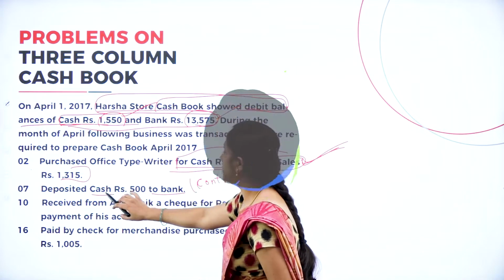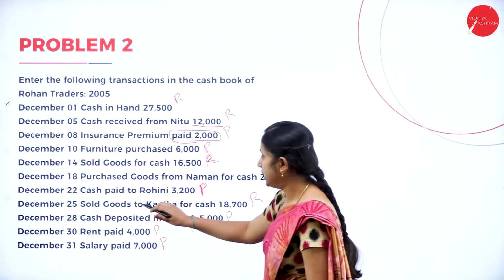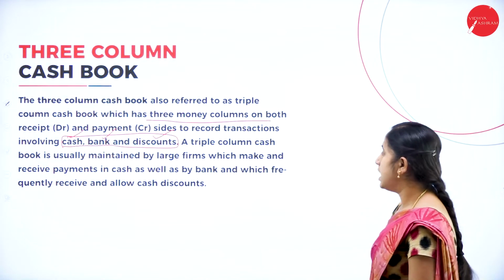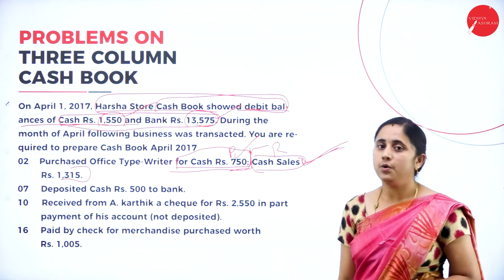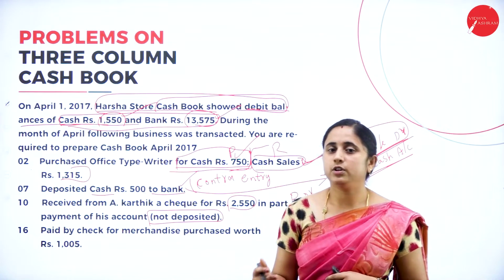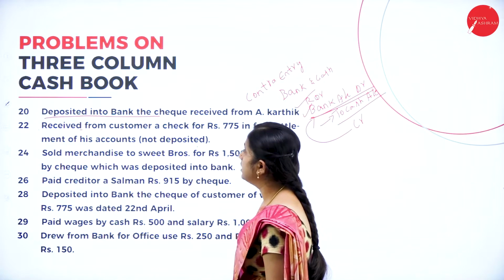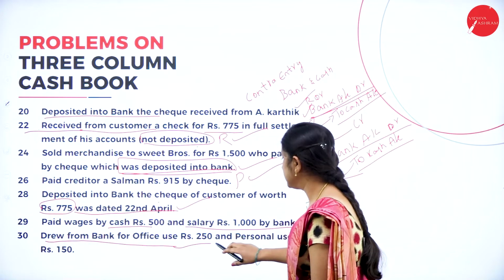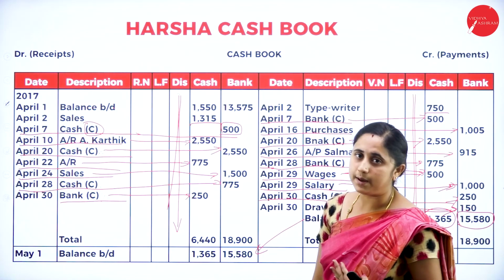DAY 11 | ACCOUNTANCY | I SEM B.CA | THREE COLUMN CASH BOOK | L8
Course : B.CA
Semester : I SEM
Subject :  ACCOUNTANCY
Chapter Name : THREE COLUMN CASH BOOK
Lecture : 8